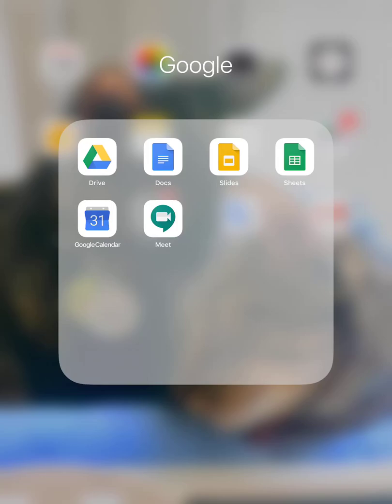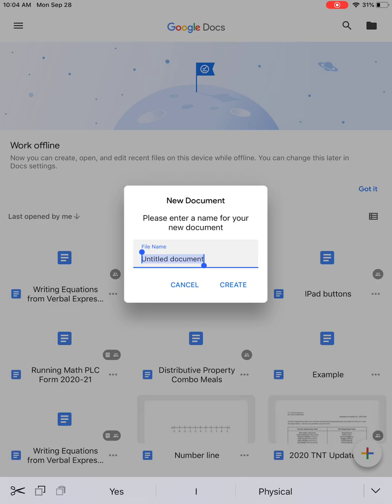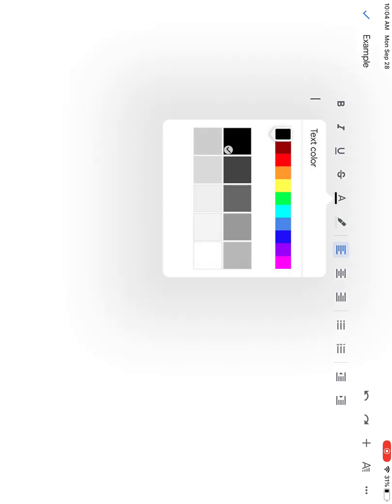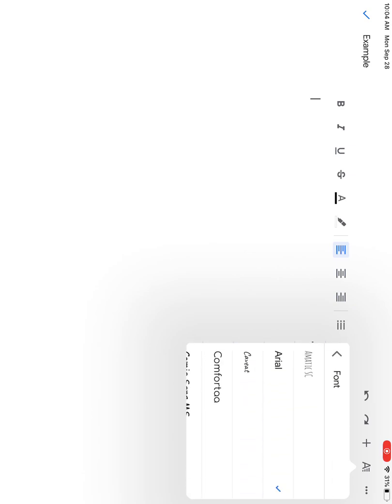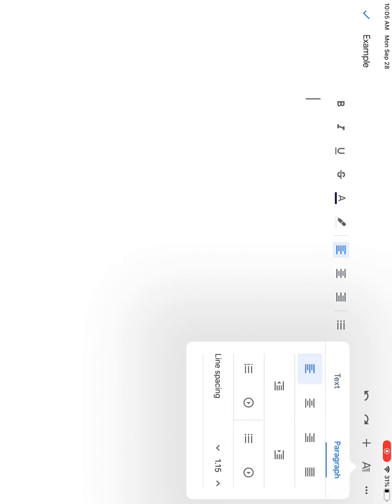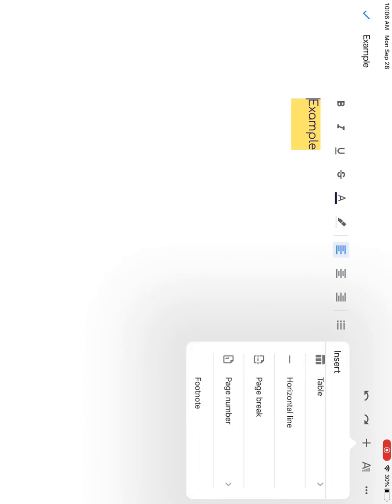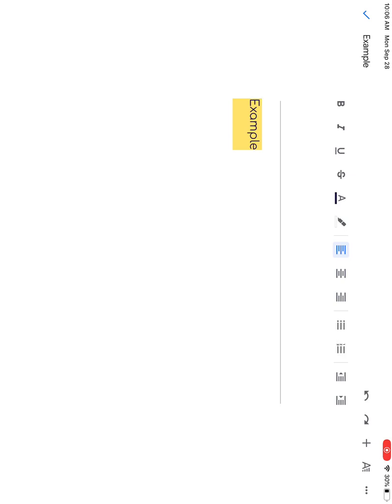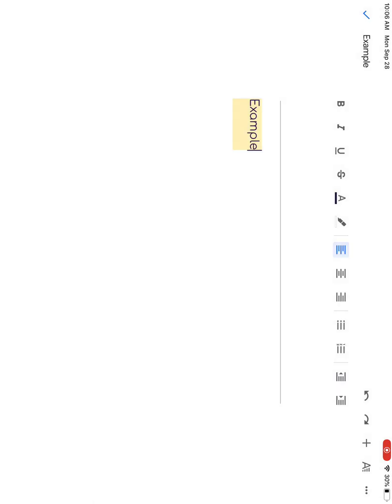How to use Google Docs